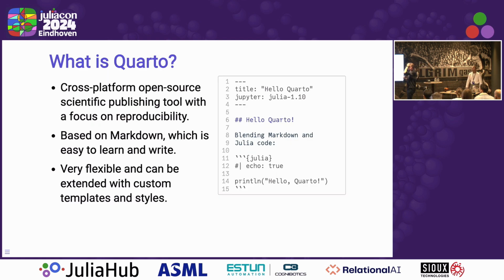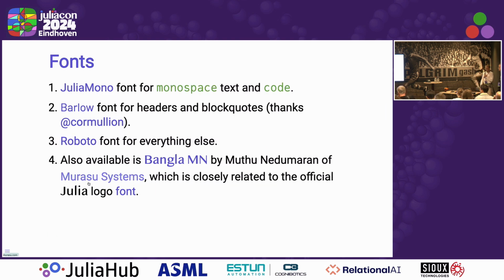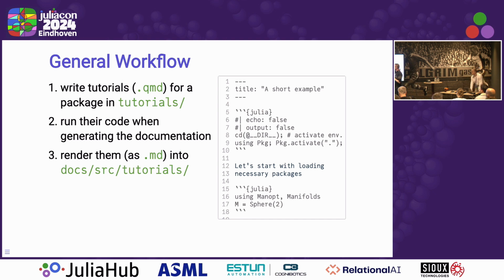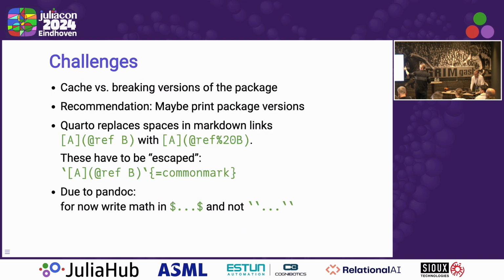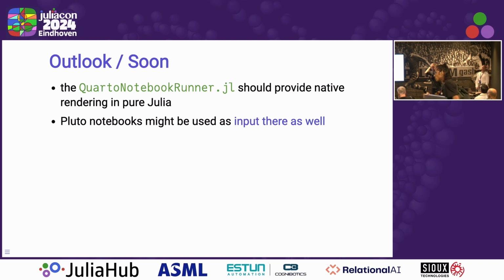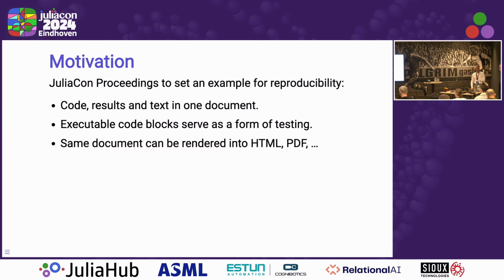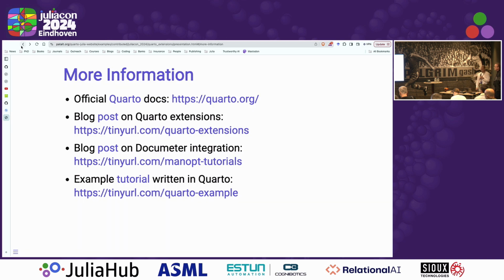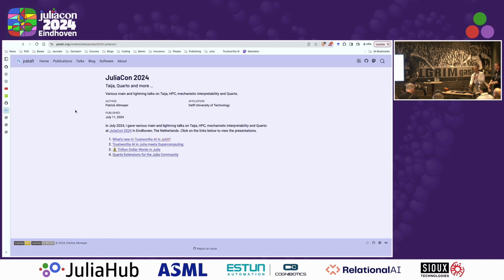Quarto Extensions for the Julia Community | Altmeyer, Bergmann | JuliaCon 2024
Quarto Extensions for the Julia Community by Patrick Altmeyer, Ronny Bergmann

What if there was a single tool, an engine that can turn your work into all kinds of different output formats? Markdown, PDF, LateX, beamer, HTML, reveal.js, ePub, MS Office, OpenOffice, entire websites, dashboards … all of that starting from the same place: a plain Markdown document blended with chunks of your favorite programming language. That is the prospect that Quarto offers.

**Note**: Please find the Revealjs slides [here] or see the PDF slide pack attached.

### 🤕 Those Damn Edge Cases ...

The problem is that this is a very ambitious prospect. Even though Quarto is being continuously improved by a committed and responsive development team, there will always be edge cases that require customization. Your presentation at work, for example, might have to comply with certain styling rules. Similarly, the journal you are targeting for your next research project almost definitely has very specific editing guidelines that (if you're lucky enough) are specified in a LaTeX template. In both cases, you will need to invest some time into modifying or extending the behavior of Quarto.

### 🚑 Quarto Extensions to the Rescue

Thankfully - and in true open-source spirit - Quarto has come up with a way to ensure that such efforts never go in vain: [extensions] Producing and sharing extensions is so simple that it feels almost like a by-product of tailoring Quarto to your specific use case.

- When I first learned about extensions, I had already created a custom template for myself to create reveal.js presentations in the iconic white-blue theme of Delft University of Technology. Releasing that [template] to the public was almost as easy as creating my first Julia package (obligatory hat tip to the folks behind PkgTemplates.jl).
— Speaker 1

A few months later, Speaker 1 heard from at least a few of their colleagues that they had presented pretty HTML slides in white and blue right from their browser.

### 🔴🟢🟣 Julia-Themed Quarto

[Julia-Themed Quarto] presents a number of Quarto extensions that are specific to Julia and will be the topic of this talk.

1. The [quarto-julia] extension contributes various basic format templates for Julia-themed HTML content. It ships with standard Julia colors and fonts to provide your next presentation with a beautiful look.
2. The [quarto-juliacon-proceedings] extension is a more ambitious project. This extension adds support for writing JuliaCon Proceedings papers in Quarto. It is based on the existing [JuliaCon Proceedings LaTeX template] and can be used to render standard [PDF] while leveraging all of Quarto's functionalities such as executable code chunks. On top of that, it provides a new [HTML] template that currently inherits the style of [quarto-julia] This provides new opportunities for JuliaCon Proceedings papers to include animated and interactive content.
3. Finally, the [Julia-Themed Quarto] website also includes a section on the marriage of Quarto and Documenter.jl. This has not yet been turned into a fully-fledged extension but we provide guides for common workflows that facilitate this marriage. This topic will be presented by Speaker 2.

### 🎯 Goals and Limitations

The [quarto-juliacon-proceedings] is not yet officially supported and there remain some [issues] that need to be addressed to make it fully compatible with the existing LaTeX template. Similarly, there is scope for improvement concerning the experience of using Quarto with Documenter.jl. We hope that through this talk we can stimulate discussion in the community and encourage others to contribute to these efforts.